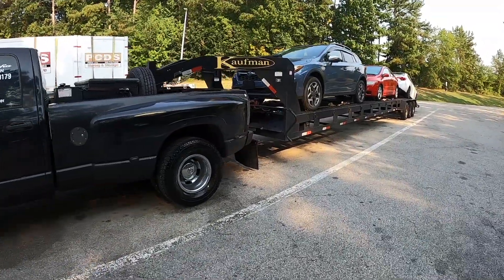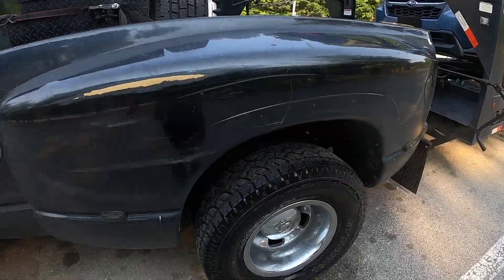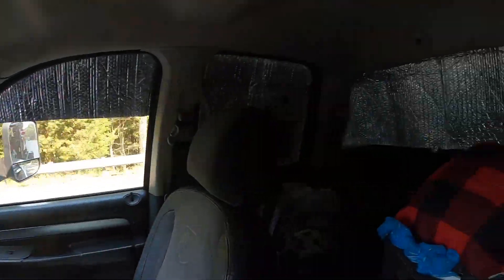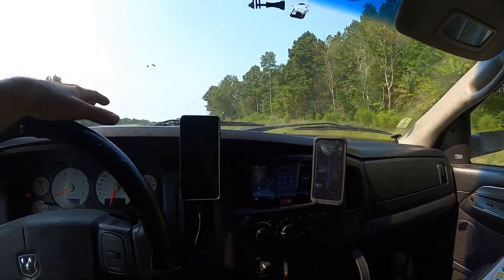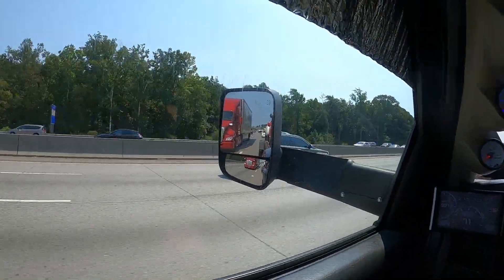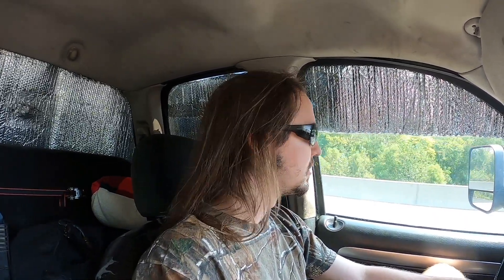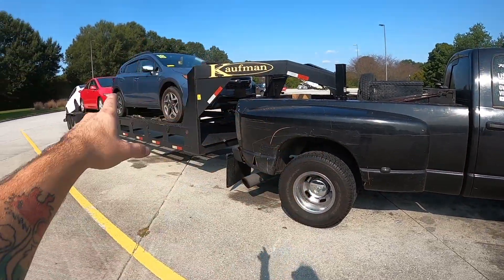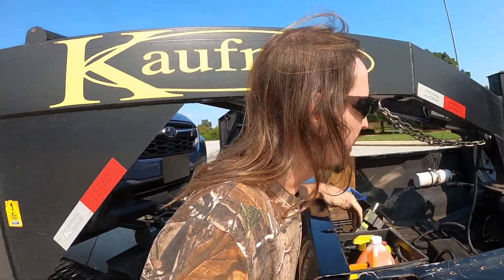Wheel Bearing Issues On A New Trailer | 3 Car Hotshot "Break Down"